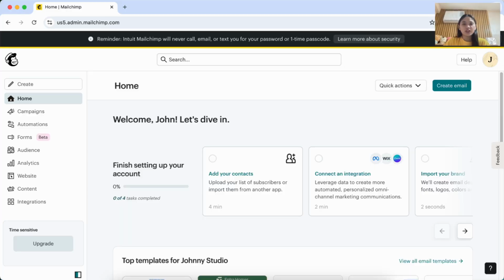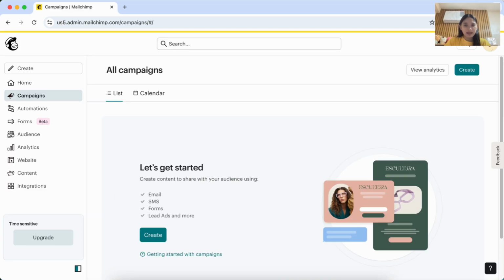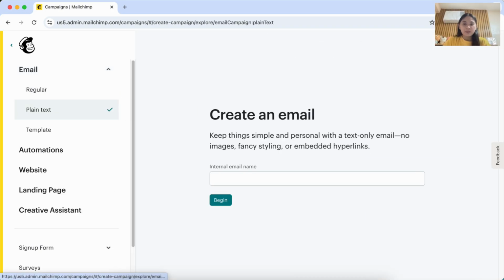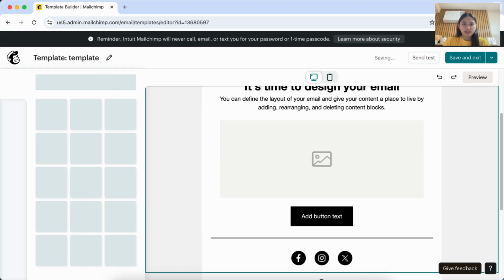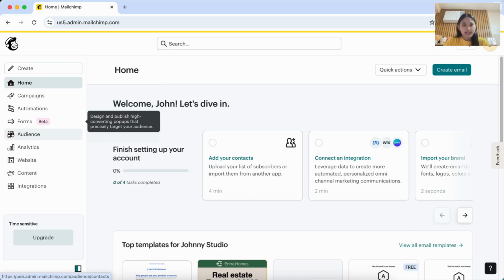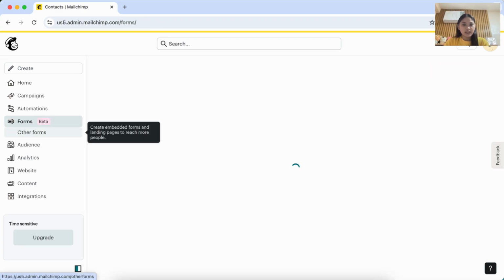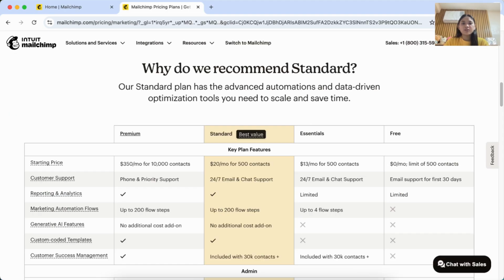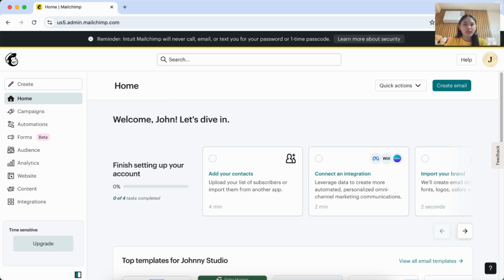Mailchimp for Beginners – Honest Review & Walkthrough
Mailchimp Tutorial | Honest Beginner Review & Full Walkthrough

Hey guys! In this video, I’m giving you a beginner-friendly walkthrough of Mailchimp — including how to set up your first email, grow your list, and use the Free plan to its full potential. Whether you're a content creator, small business, or just curious, this guide is for you!

What You’ll Learn:
• How to create an email campaign from scratch
• Choosing between Regular, Plain Text, or Automated email
• Using drag-and-drop templates
• How to preview, schedule, or send your email
• Signup forms, segmentation & tags
• Mailchimp Free Plan limits vs Paid features